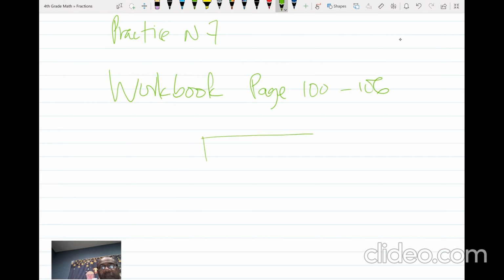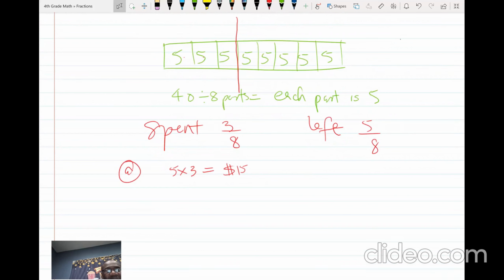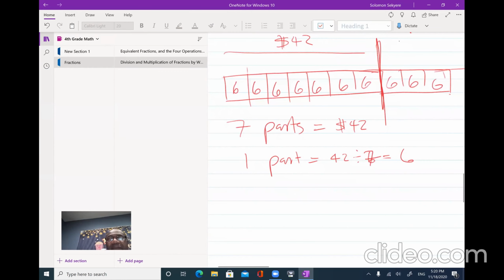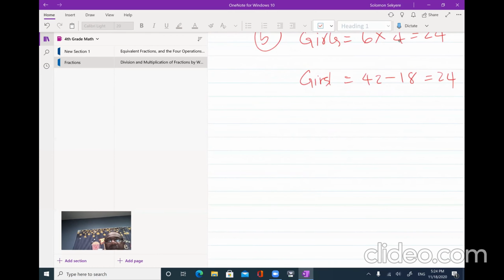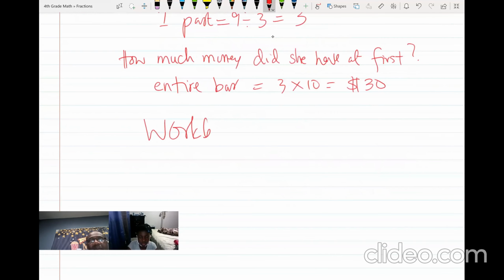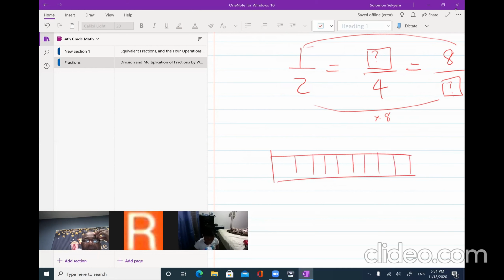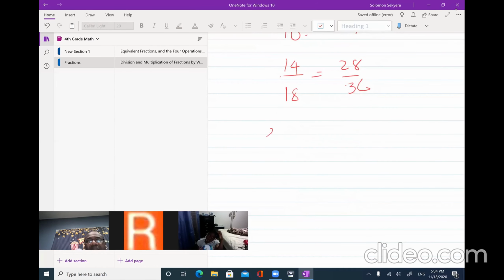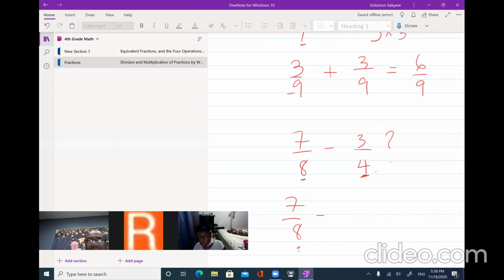Math with a student!